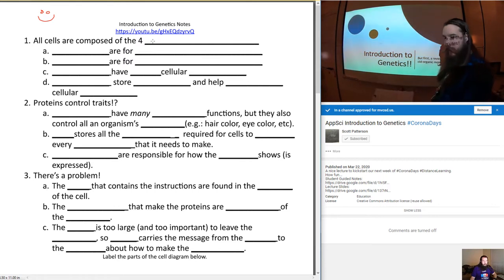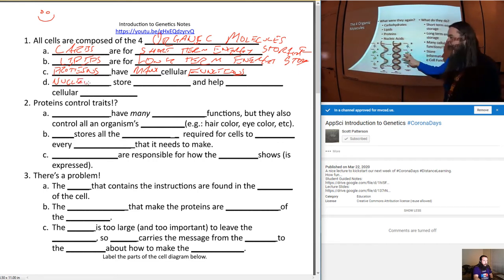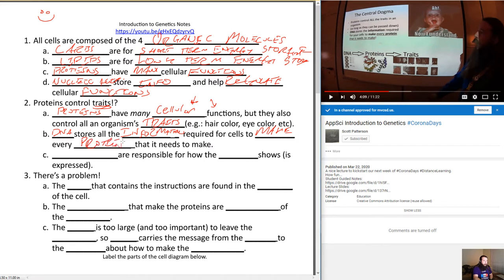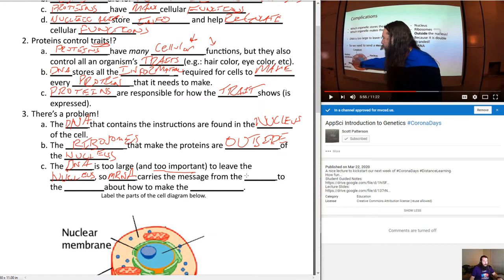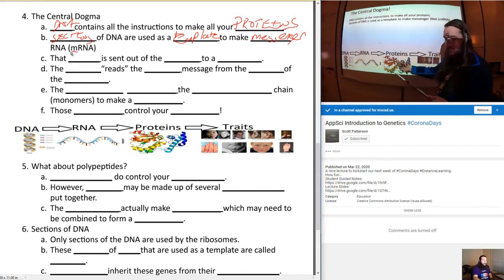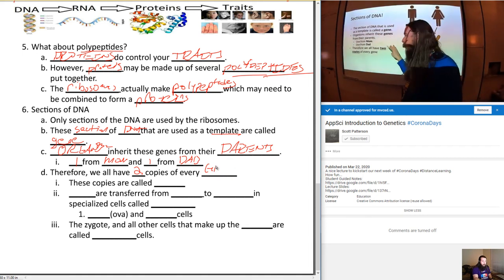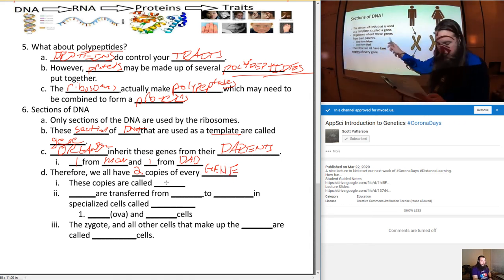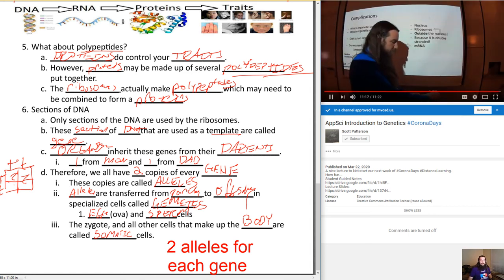Introduction to Genetics Notes on Notes for App Sci